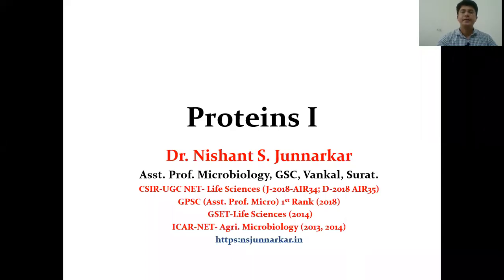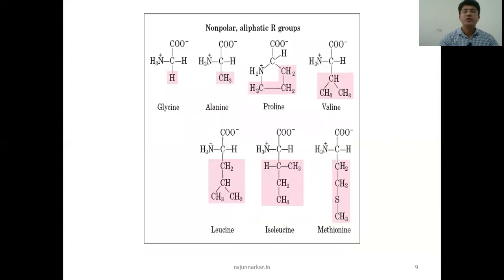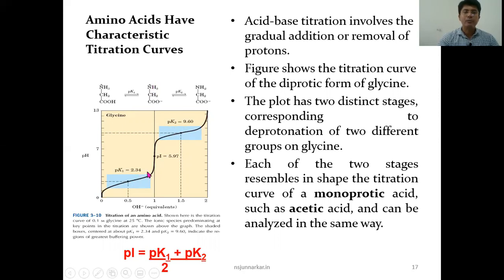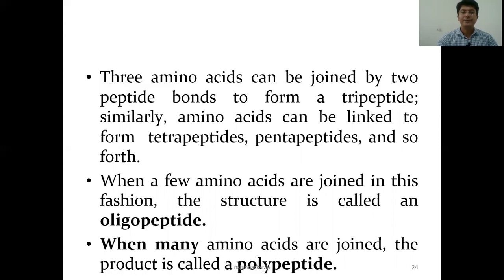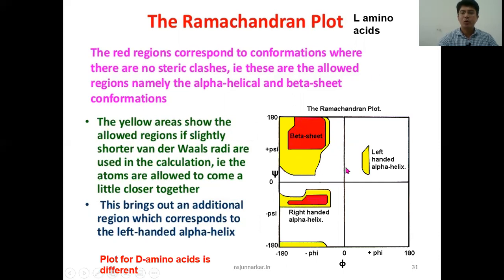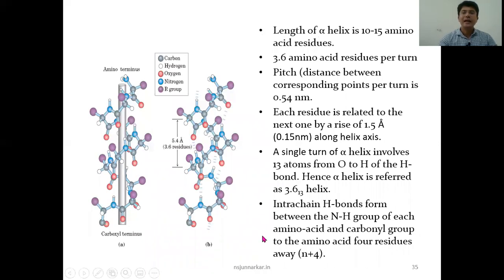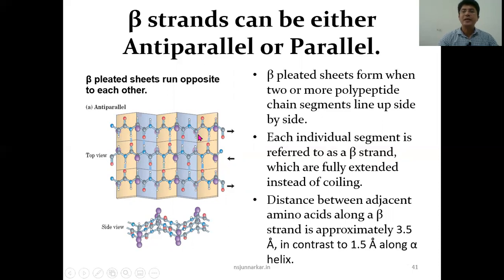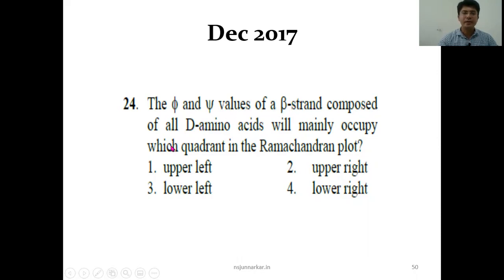Protein Part I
Amino Acids & Protein structure